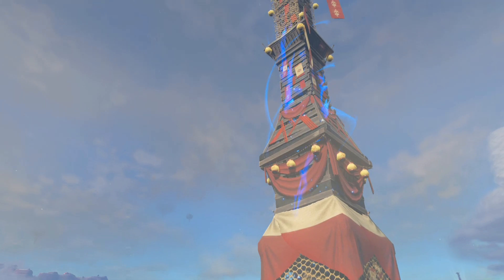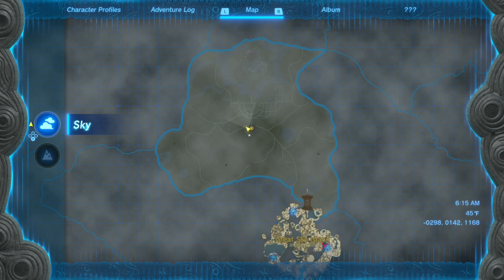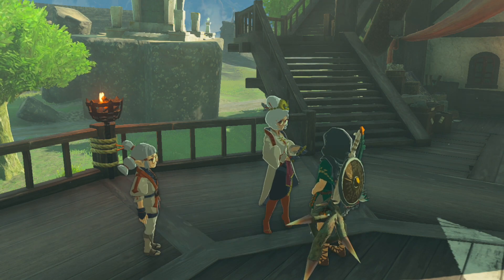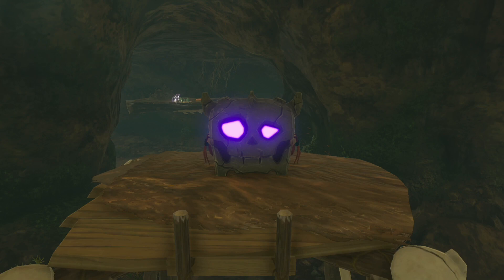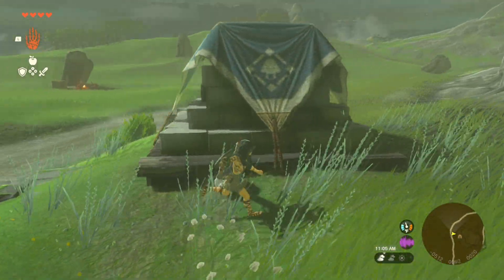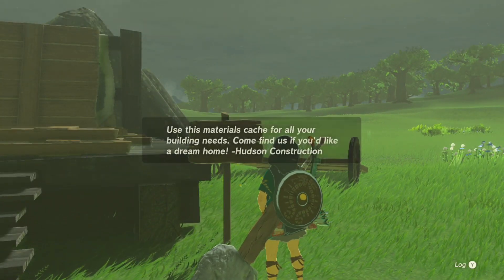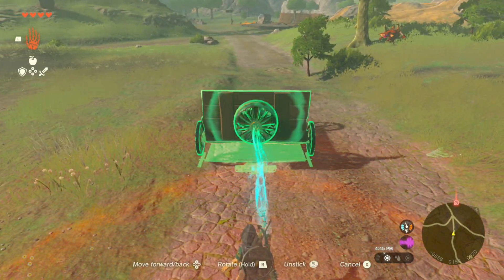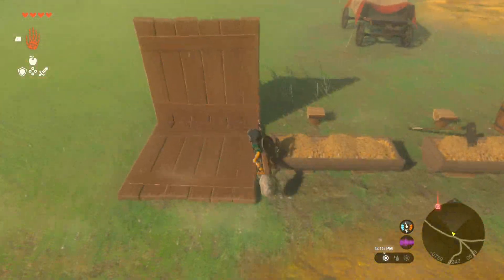The Legend of Zelda: Tears of the Kingdom Playthrough with Chaos part 14: Wheels and a Board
That's all it takes to explore Hyrule

The Legend of Zelda: Tears of the Kingdom is a 2023 action-adventure game developed and published by Nintendo for the Nintendo Switch. The sequel to The Legend of Zelda: Breath of the Wild (2017), Tears of the Kingdom retains aspects including the open world environment of Hyrule, which has been expanded to allow for more vertical exploration. Link, the protagonist, joins Princess Zelda to defeat The Demon King, who seeks to destroy Hyrule.

Tears of the Kingdom was conceived after ideas for Breath of the Wild downloadable content (DLC) had exceeded its scope. Its development was led by Nintendo's Entertainment Planning & Development (EPD) division, with Breath of the Wild director Hidemaro Fujibayashi and producer Eiji Aonuma reprising their roles. A teaser was shown at E3 2019 with a full reveal at E3 2021. Tears of the Kingdom was initially planned for release in 2022 before being delayed to May 2023. Like its predecessor, it received universal critical acclaim, with praise for its expanded open world and features encouraging exploration and experimentation.

Tears of the Kingdom builds on the gameplay of the previous Legend of Zelda game, Breath of the Wild (2017). It adds abilities including Recall, which reverses time for an object; Fuse, allowing the combination of weapons and materials found to form custom weapons; Ultrahand, which sticks objects together to allow for the modular construction of devices, vehicles and other structures; Ascend, with lets the player travel through surfaces above them; and Autobuild, an ability which consumes a currency known as Zonaite to summon any structure that the player has built using Ultrahand.